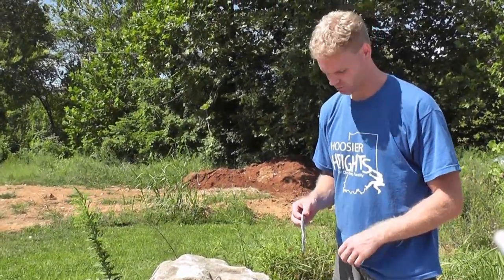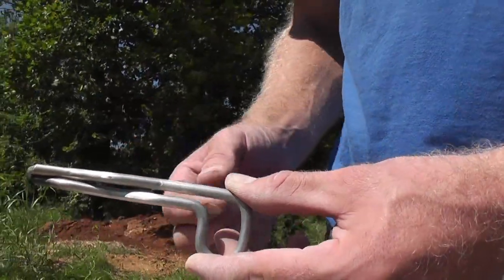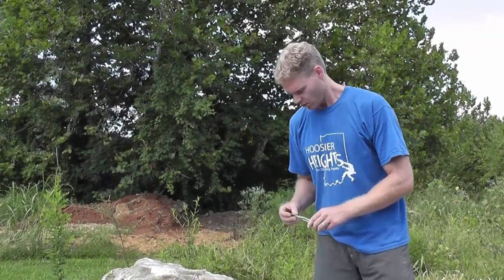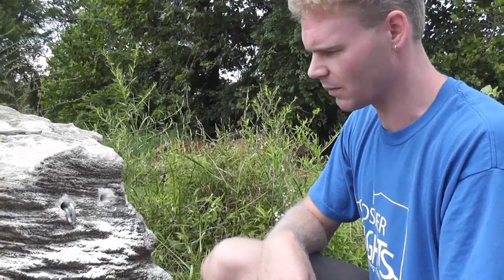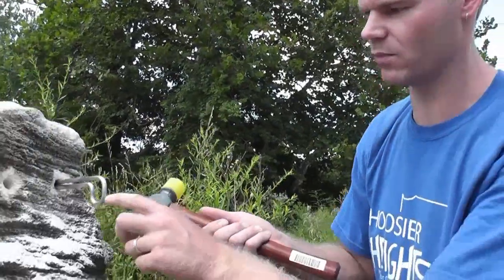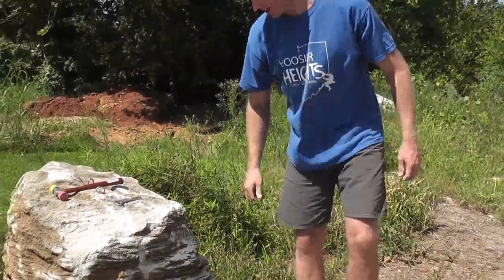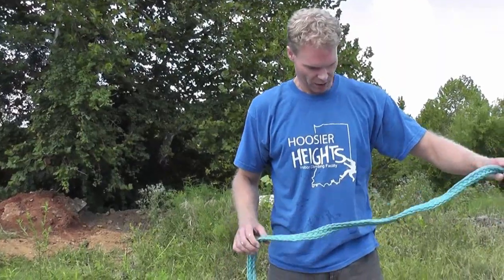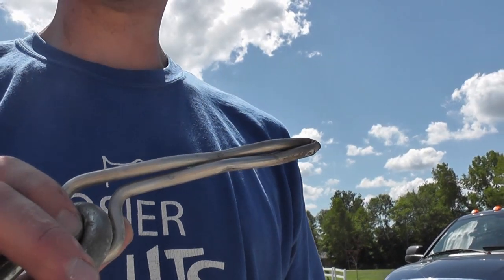Wave Bolt Overview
This video provides an overview of the Wave Bolt, the best glue-in rock climbing anchor available.

The patent-pending Wave Bolt is the best glue-in rock climbing anchor available, offering tremendous shear and pullout resistance and ease-of-use not found in other designs. It is the only anchor on the market that combines the strength of glue-ins with the convenience of mechanical bolts. To resist pull-out failure, other glue-in designs rely on the glue hardening around the exterior contours of the rod. The unique design of the Wave Bolt however allows the glue to encase the exterior and interior of the bolt, truly locking the bolt within the glue, resulting in significantly higher pull test results than other brands. Because the Wave Bolt is also tapered, even in vertical placements it will not slide out of the hole - like other bolts do - prior to the glue hardening. This means the route developer does not need to waste time sitting and physically holding the bolt in place, or putting epoxy or tape over the bolt while the glue cures; just place the Wave Bolt and move on the next hole!